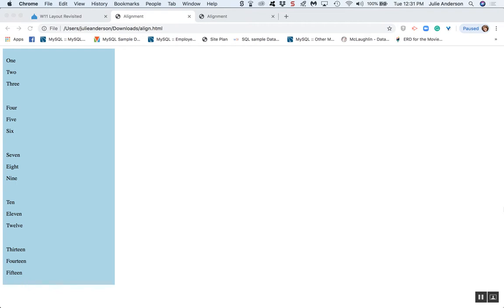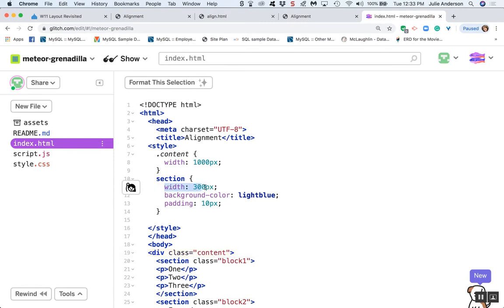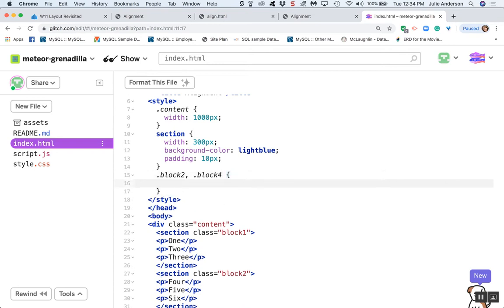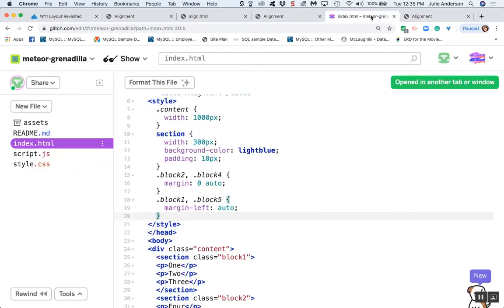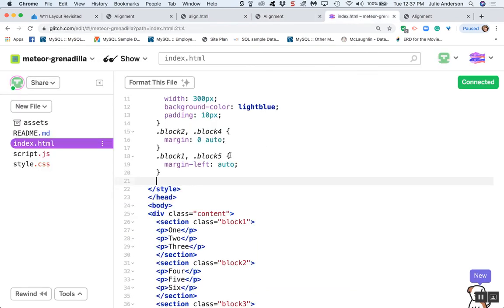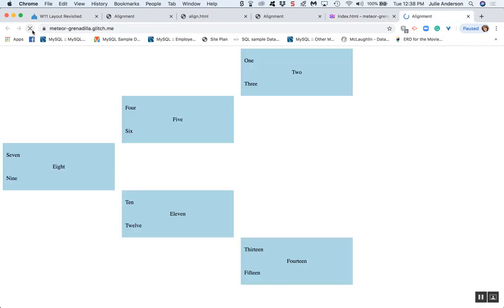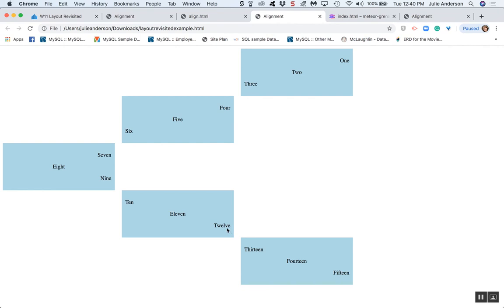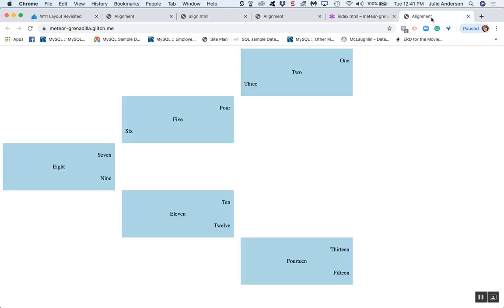align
align elements without grid